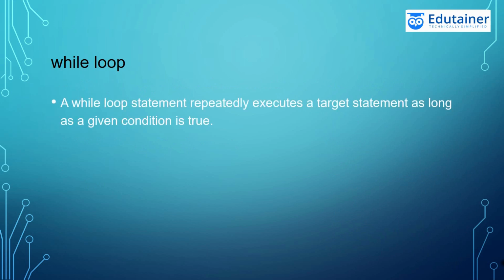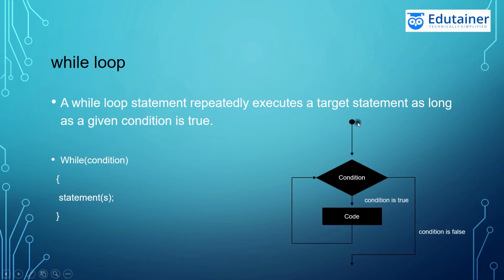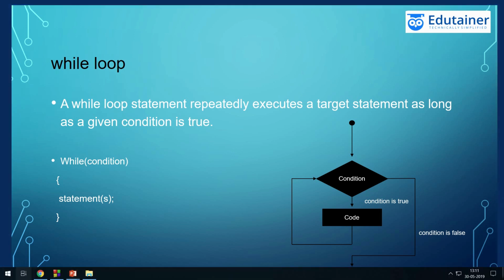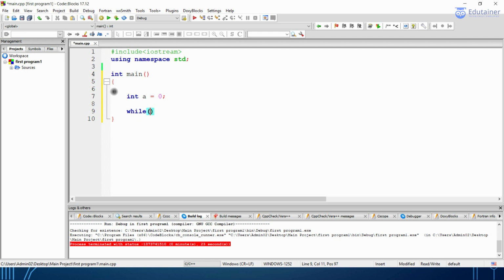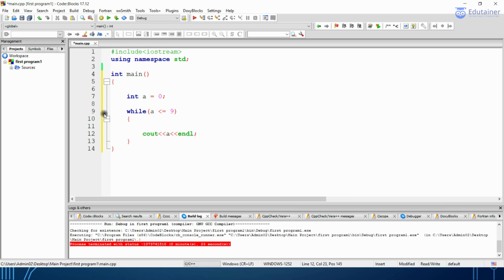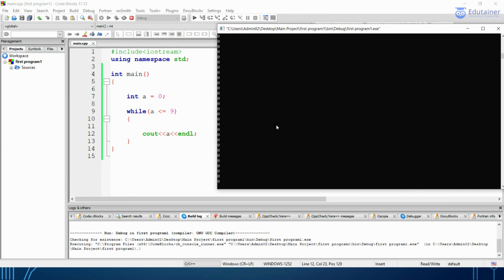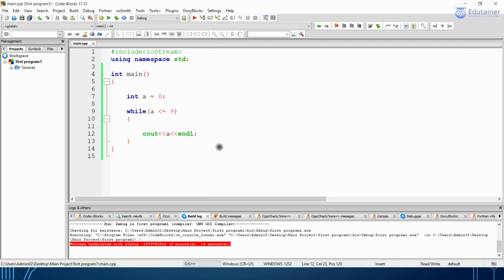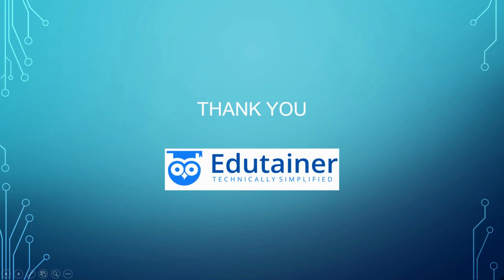Lesson- 8. 1 Flow Control(while loop)